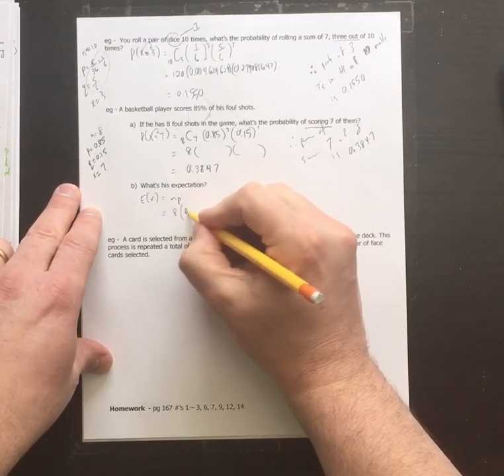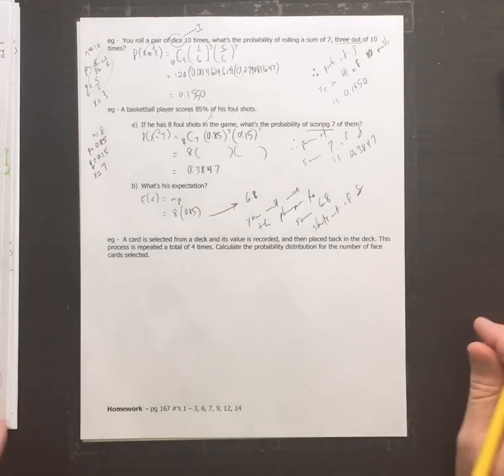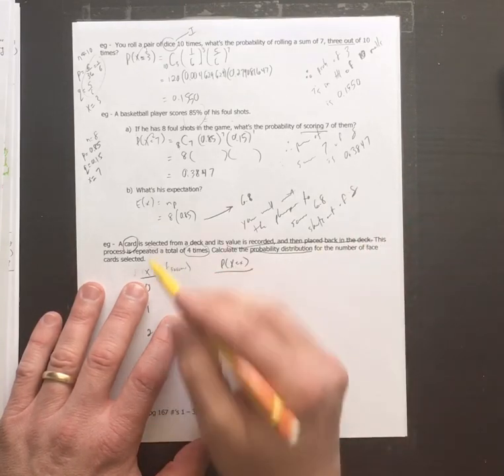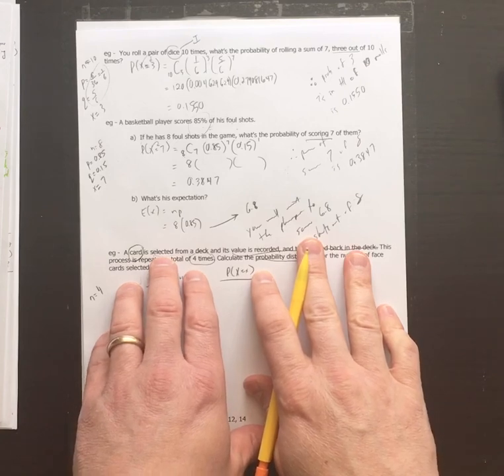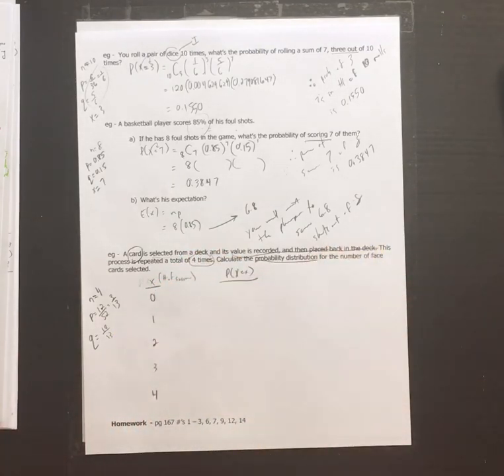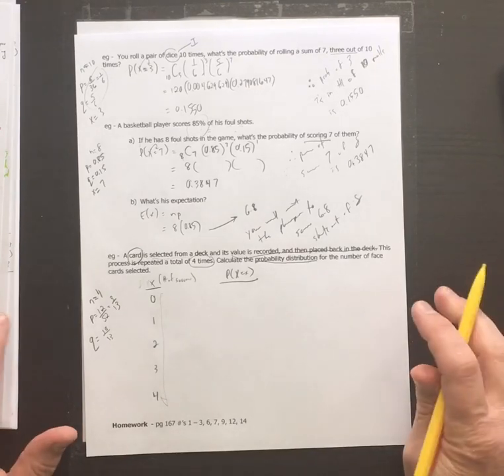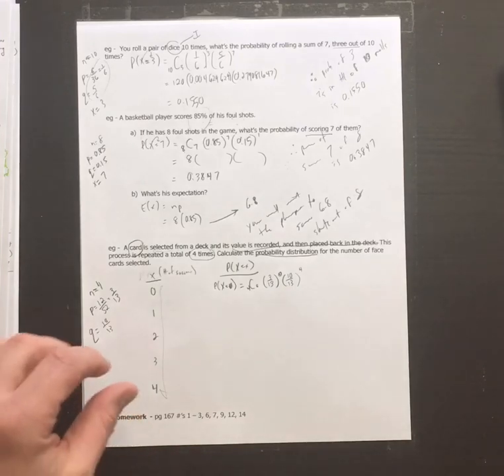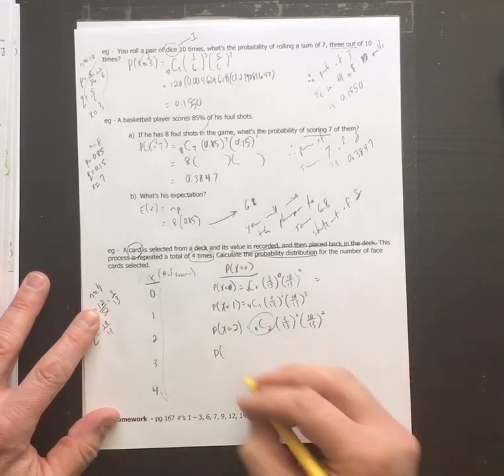Binomial Distribution of Probability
This lesson is a companion to the class notes posted in our google classroom